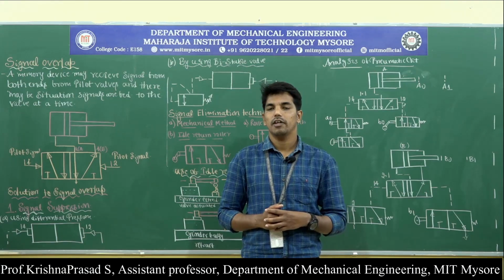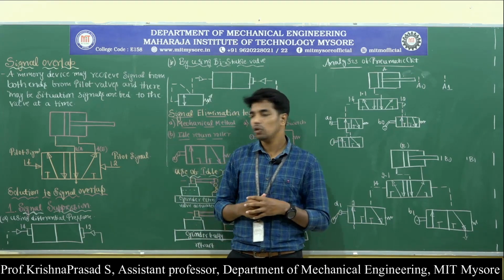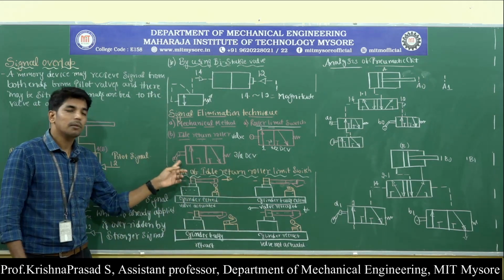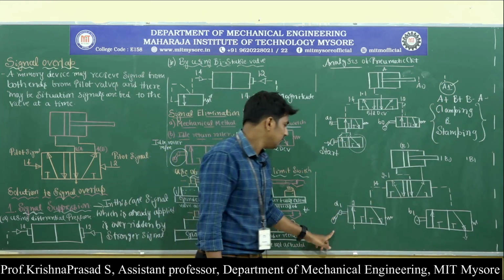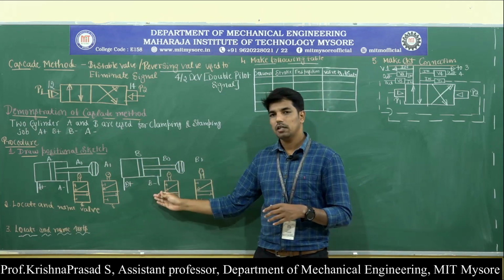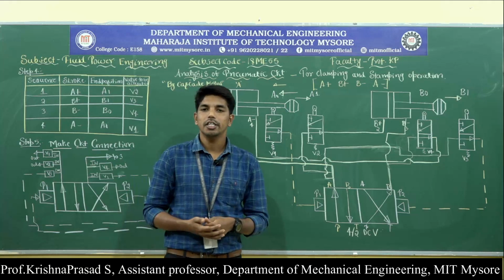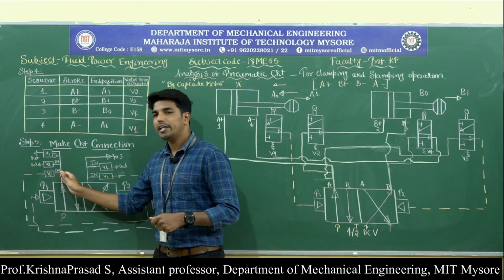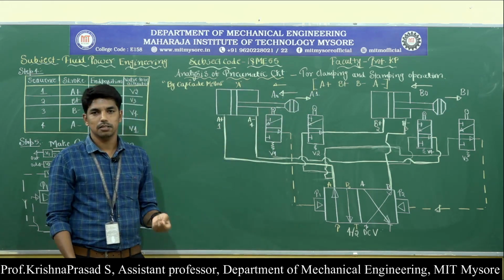5TH FPE 18ME55 M5 L4 KP